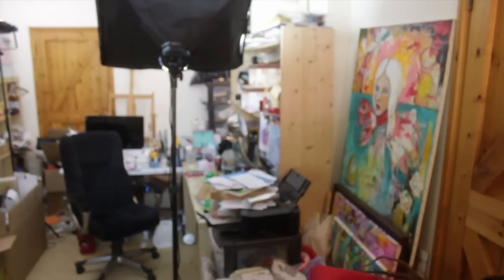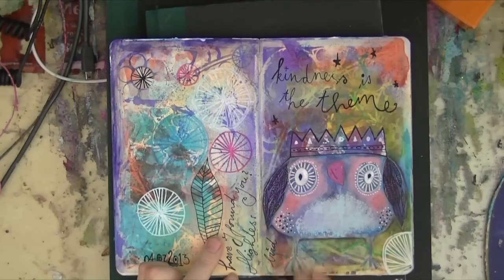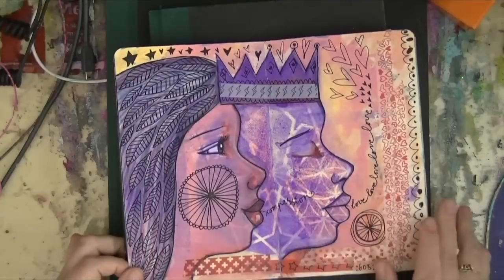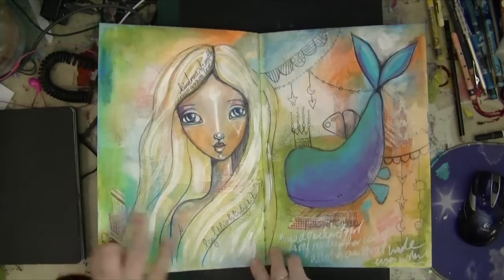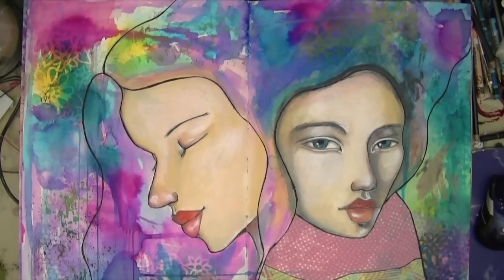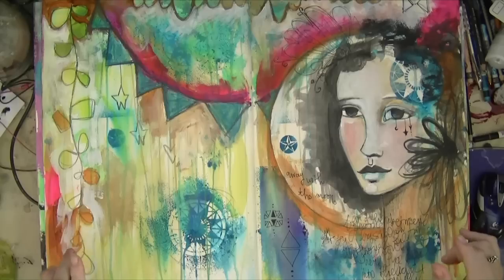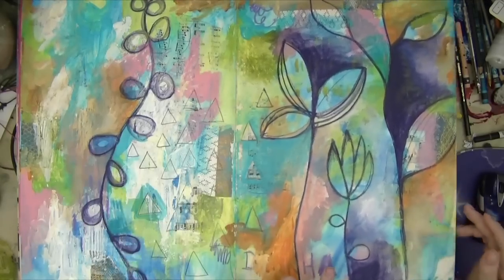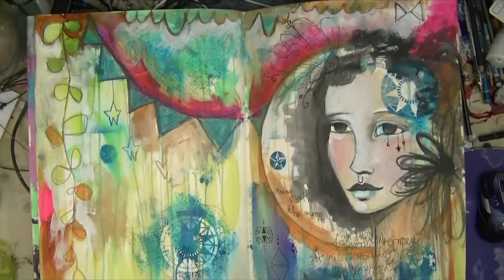Working Big - Art Journalling & Mixed Media Art with Willowing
Journal Brand: Roberson Watercolour Sketchbook (green spine = hot pressed paper 140lbs) sizes I have: 9 x 12 + 16 x 12.

Supplies used in the time-lapsed spread:

Graphite pencil: pentel 1000 graphgear (lead 2b) size 0.9
Neocolor II water colour crayons by Caran D'ache
Tombo markers
Acrylics paints: titan buff/ portrait pink/ ochre/ white/ black (golden fluid acrylics)/ cobalt teal (golden fluid acrylics - out of production, choose 'teal' instead)/ quinacridone nickel azo gold (golden fluid acrylics)/ fluorescent pink
Collage papers
Gel Medium
Posca pens
Stabilo Pencils
Derwent Graphite Tint Pencil
Stencils